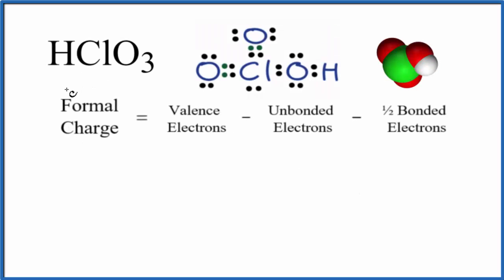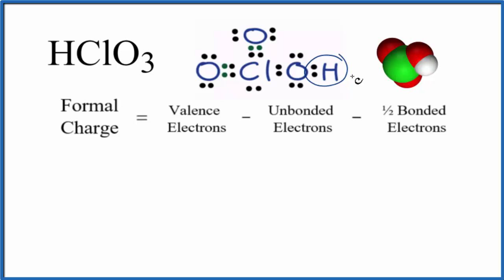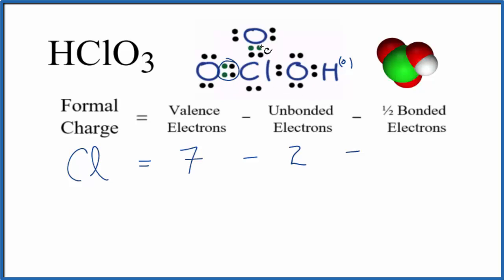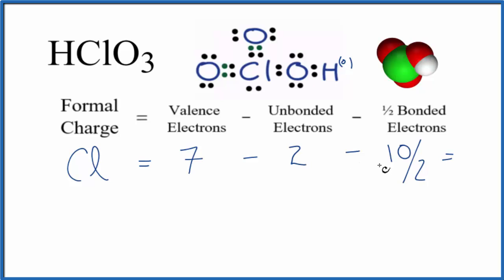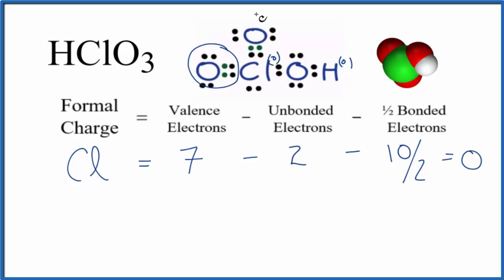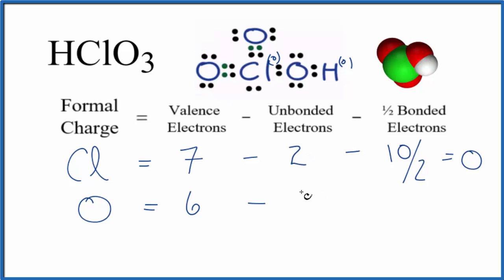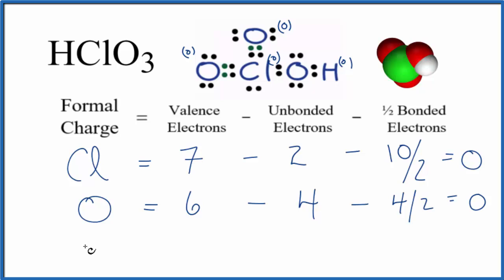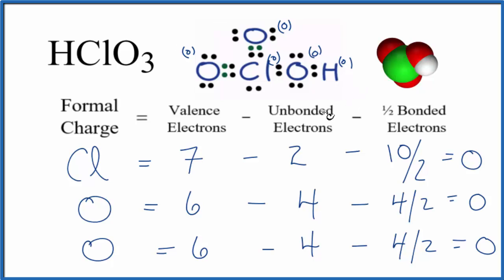How to Calculate the Formal Charges for HClO3 (Choric acid)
In order to calculate the formal charges for HClO3 we'll use the equation:

We find these from the Lewis Structure for HClO3.